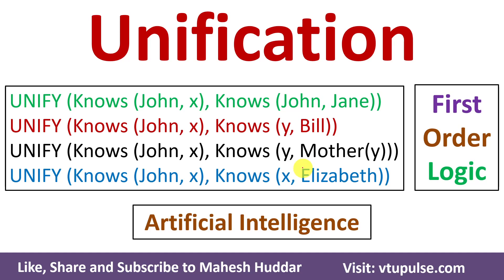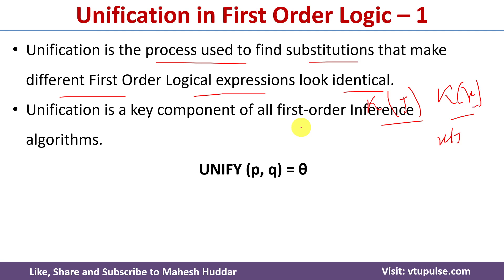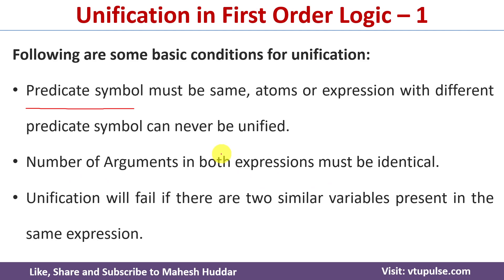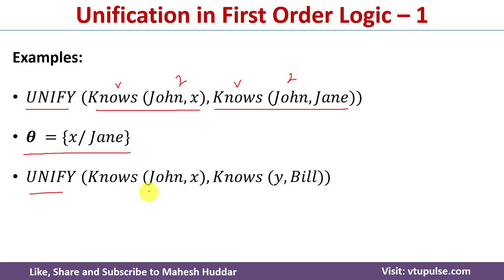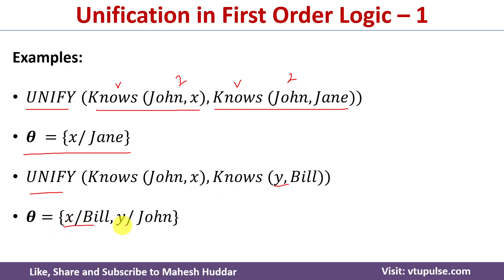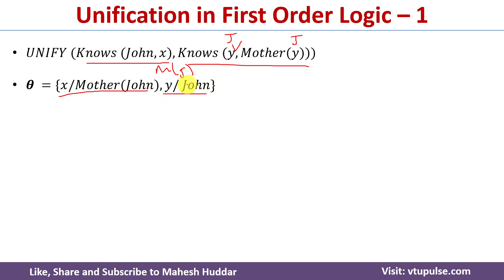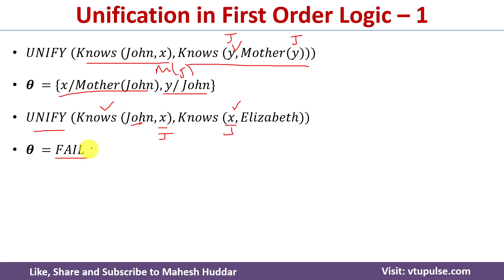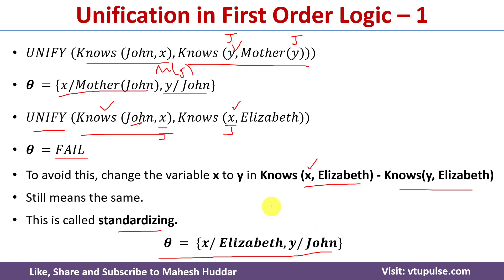9. Unification in First Order Logic Propositional Logic Artificial Intelligence by Mahesh Huddar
9. Unification in First-Order Logic Propositional Logic Artificial Intelligence by Mahesh Huddar

Unification is the process used to find substitutions that make different-order logical expressions look identical.
Unification is a key component of all first-order Inference algorithms.

The following are some basic conditions for unification:
Predicate symbols must be the same, atoms or expressions with different predicate symbols can never be unified.
The number of Arguments in both expressions must be identical.
Unification will fail if two similar variables are present in the same expression.

The following concepts are discussed:
Unification in First-Order Logic,
Unification in First-Order Logic in Artificial Intelligence,
unification in fol,
First-order logic in Artificial Intelligence,
fol in Artificial Intelligence,
most general unifier,
MGU most general unifier,
most general unifier in fol,
most general unifier in artificial intelligence,
unification and Lifting Forward chaining in AI,
unification in artificial intelligence

2.